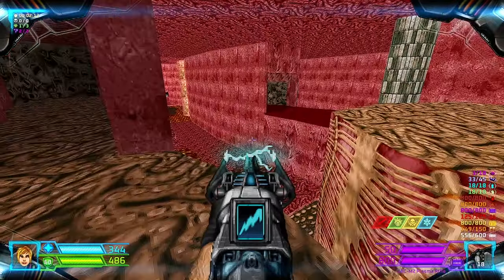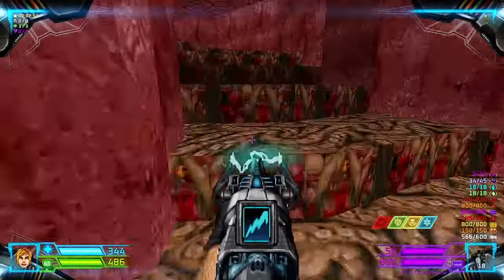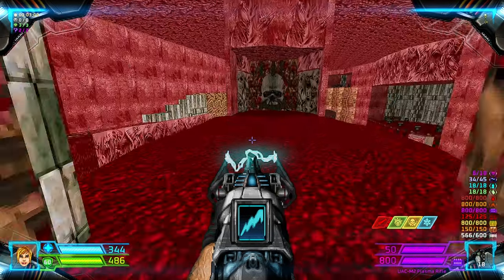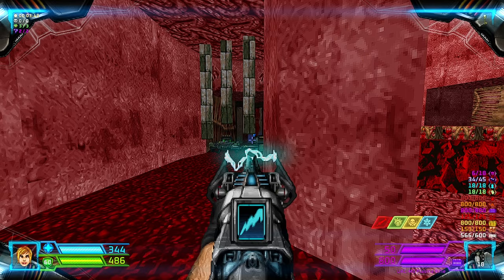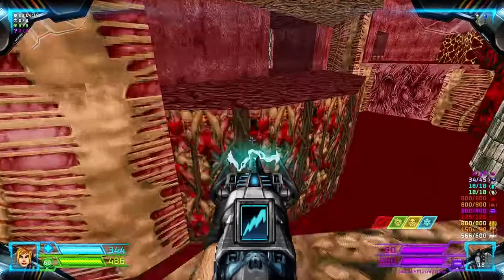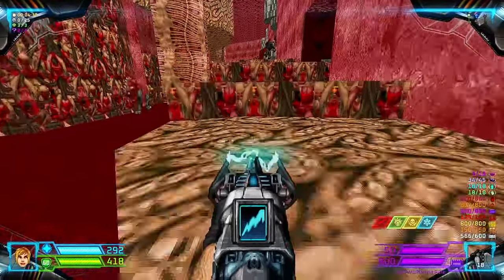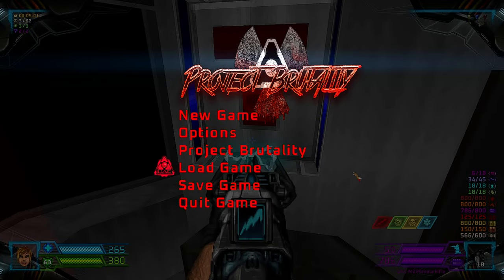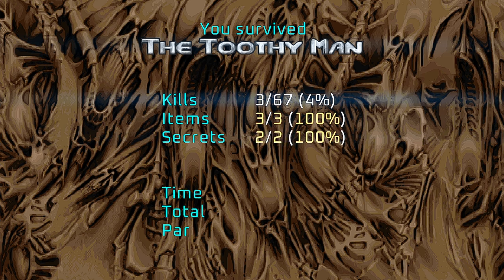Project Brutality ► DOOM 2 ► Astral Globetrot ► MAP32: The Toothy Man ► UV Max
[ PROJECT BRUTALITY : THE GOOD, THE BAD AND THE MARCI * ]
Author: pa1nki113r
Version: 0.1.1 Alpha ► October 13, 2024 Patch

This version of Project Brutality is my download from the GitHub on October 13, 2024. Downloading the Staging branch may result your addons such as Glory Kill to not work.

Name: Astral Globetrot
Levels: 32
Released: September 22, 2024
Internal WAD Supported: DOOM 2

MAP32: The Toothy Man
Author: Quackjen

[ Addons ]
Glory Kill ► September 22, 2024 Patch ► OUTDATED

[ Game Mode ]
Difficulty: Ultra-Violence

[ Objectives ]
100% Items
100% Secrets

Other mods installed:
Universal Ambience
Cosmo Ambience
Ambient Decorations
PBSoundPack (Modified*)
Damage Indicator
Hitmarkers
Doomblade

ZDL Execution Order:
1. (Megawad and Dehacks slot)
2. BrutalDoomgirl.pk3 (Doomgirl Mugshot)
3. Project_Brutality-PB_Staging.zip
4. GloryKill Staging Updated 09-22-24.pk3
5. Universal Ambience.pk3 (from Ravik's mod pack)
6. AswelSoundPack.pk3
7. Badass Sounds v3.1K.pk3 (Ravik's sound pack - modified)
8. BMC_voice.pk3 (Black Metal Chainsaw Female Voicelines)
9. Hitmarkers.pk3
10. JP_HUD_mod_friendly.pk3
11. Damage Indicator.pk3
12. Doom Blade.pk3
13. Project_Brutality-PB_Staging_More_Items.pk3